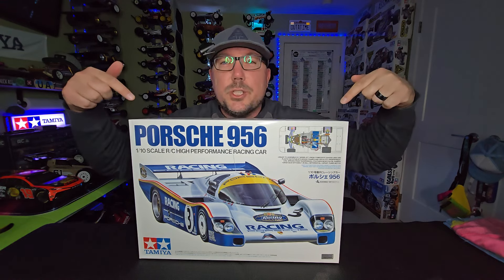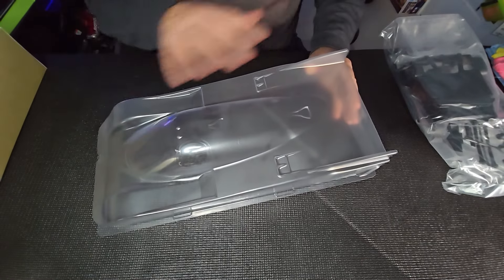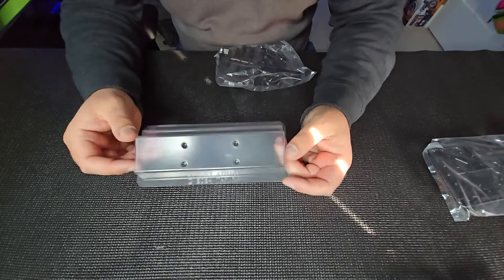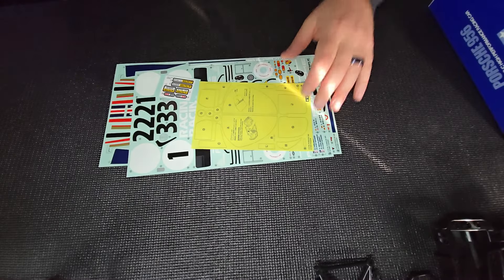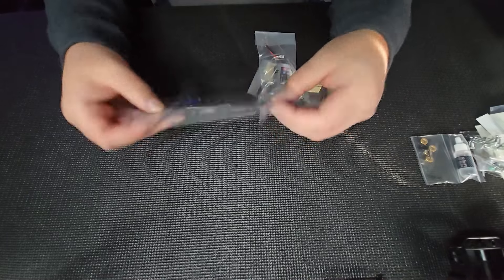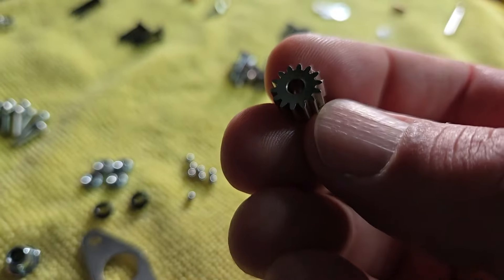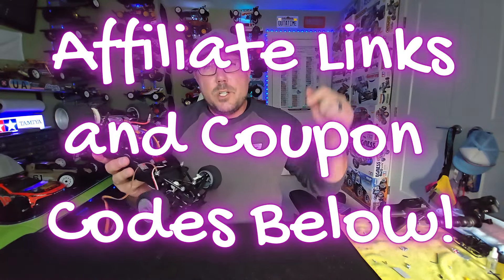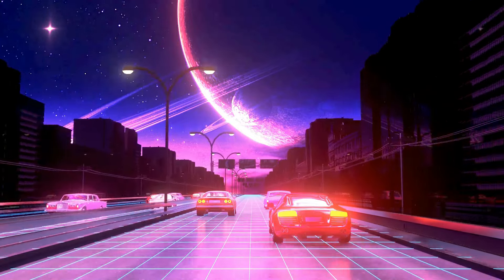Tamiya Porsche 956 - Unboxing and Building This Classic Race Car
What an absolute beauty! Tamiya did a great job with the Porsche 956. Running video to come.

For a chance to win one of my RC cars for $1,